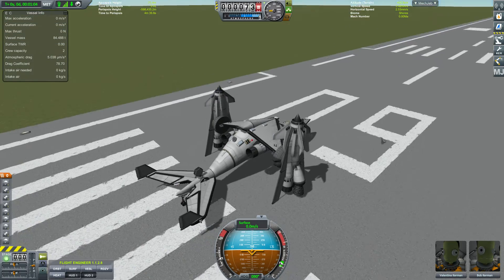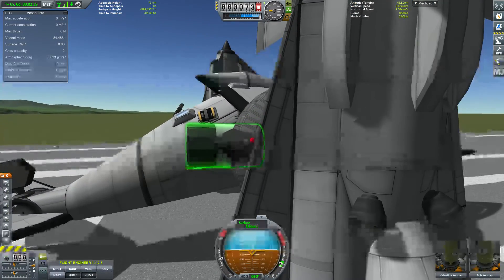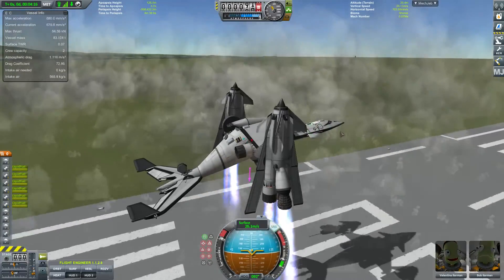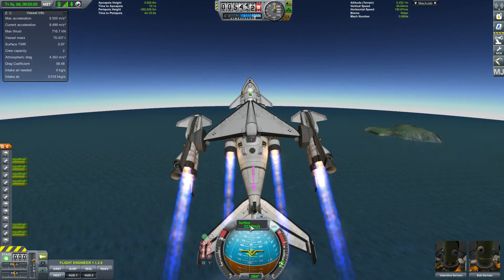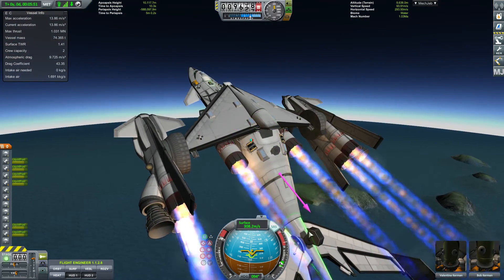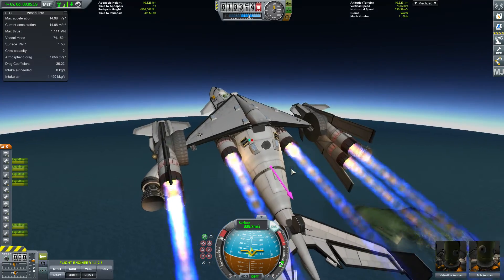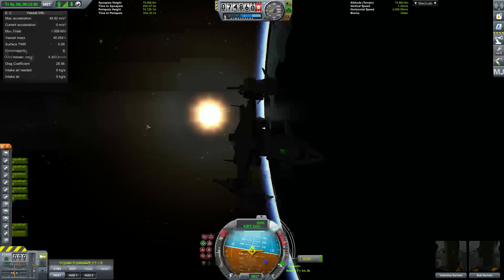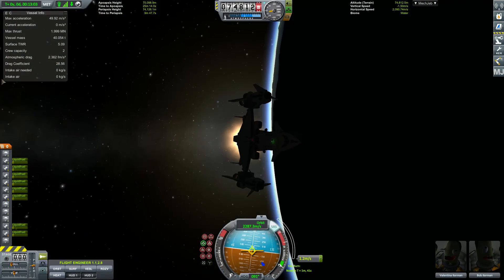VTOL SSTO Spaceplane for KSP 1.2.2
Roughly based upon the Copperhead shuttles in Final Fantasy - The Spirits Within